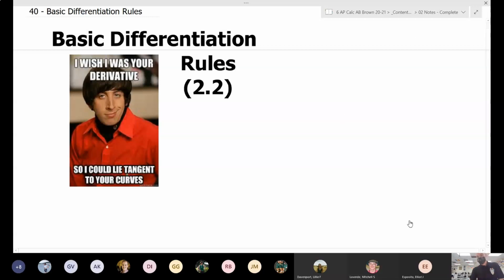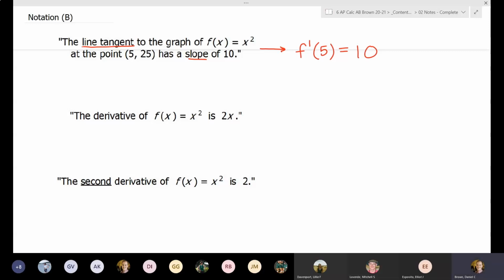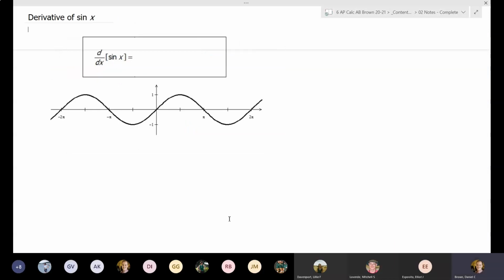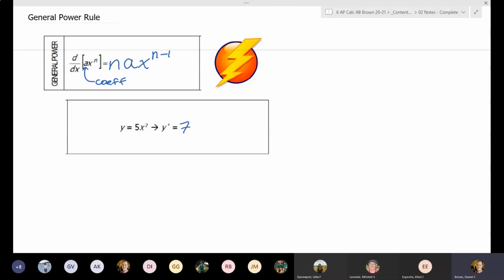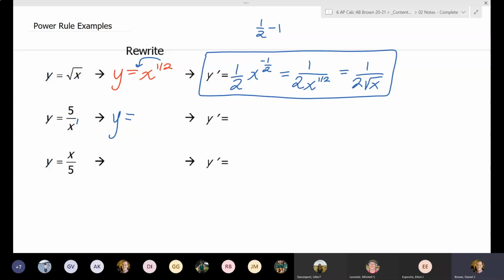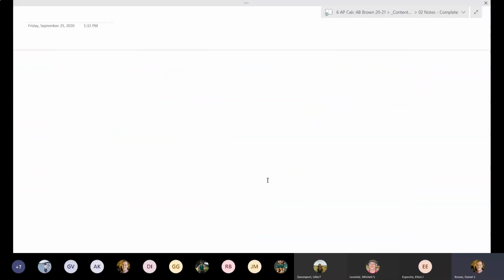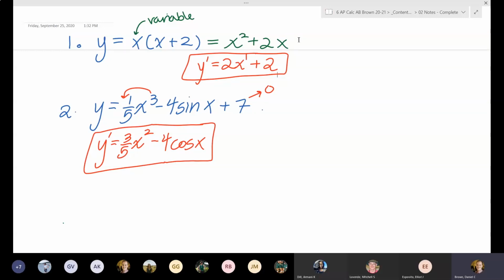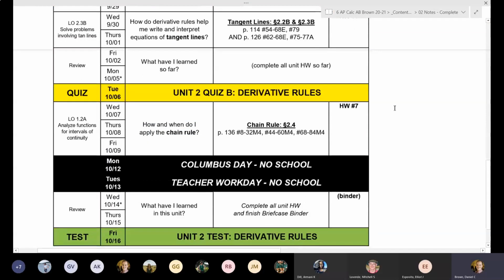2H - Basic Derivative Rules